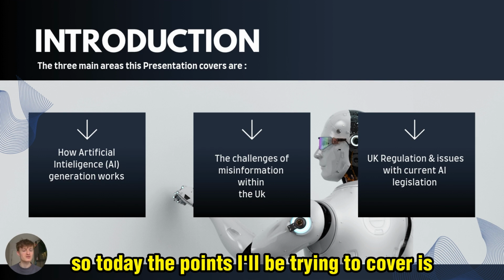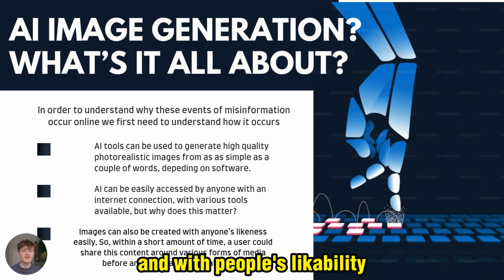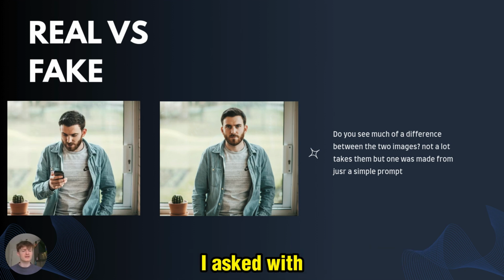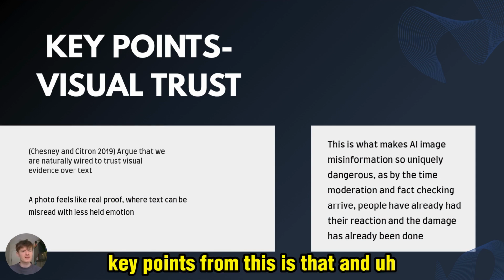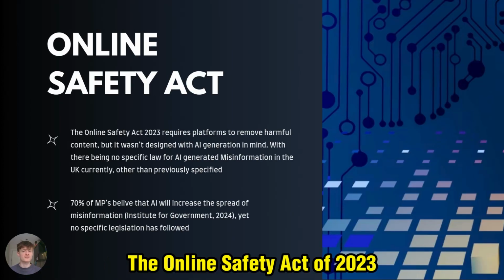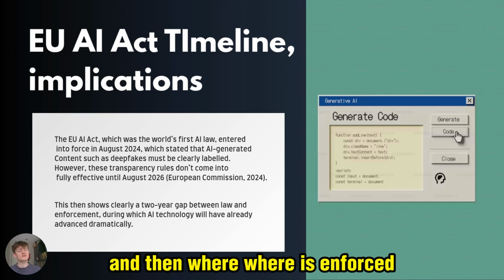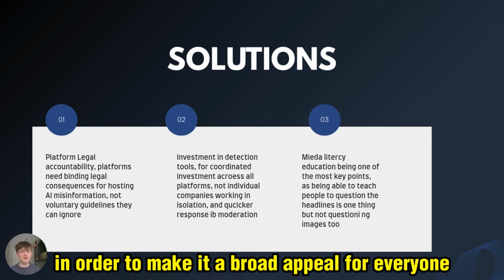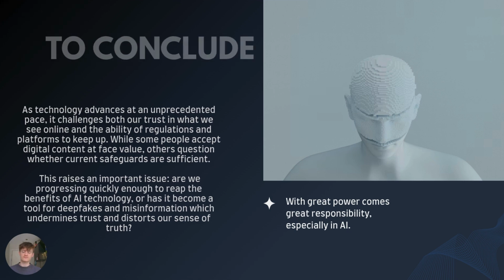24830477 - Ethical concerns of AI and deepfakes - Morgan Allan Clucas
Ethical Conerns of Artificial AI and deepfakes
By Morgan Allan Clucas
Year 2 Semester 2 Digital Ethics Coursework
24830477